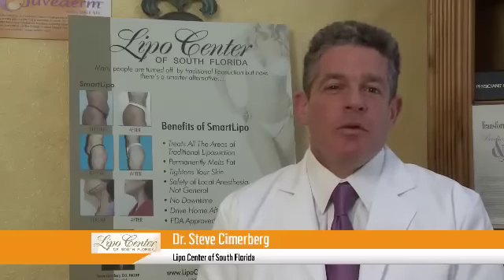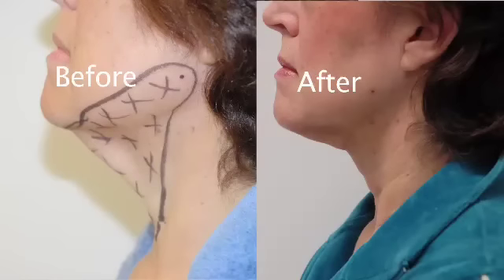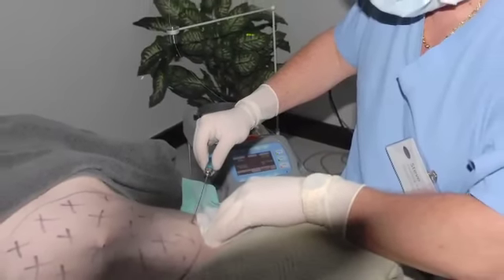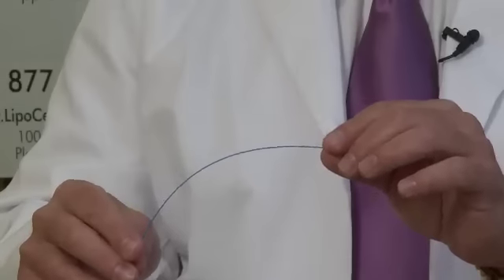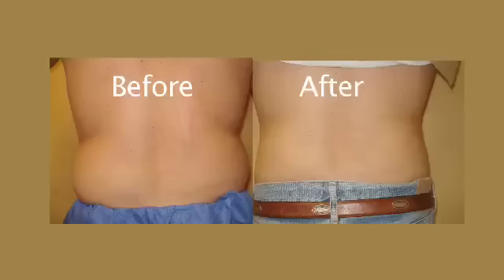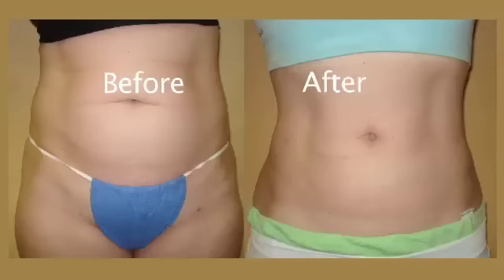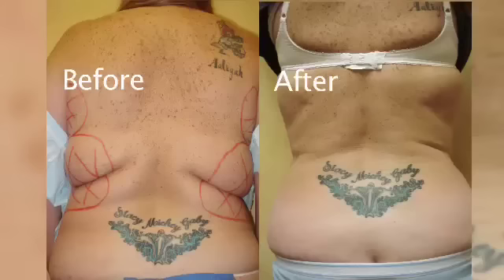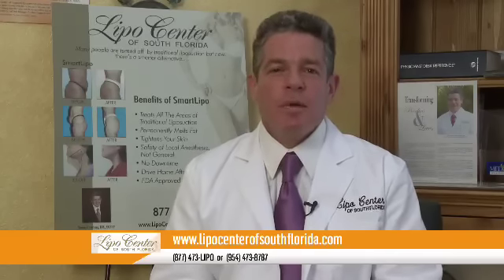Lipo Segment #3 6/18 4:49pm